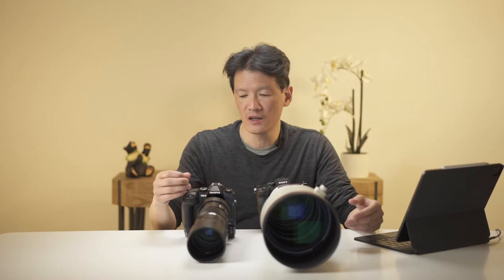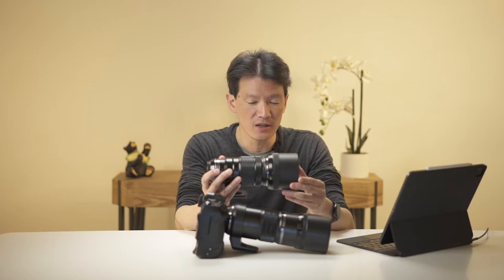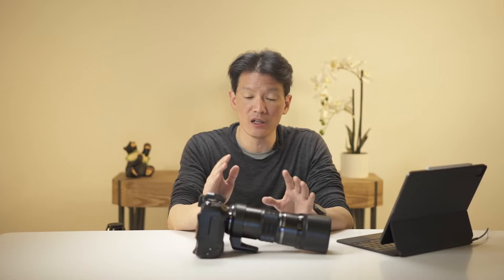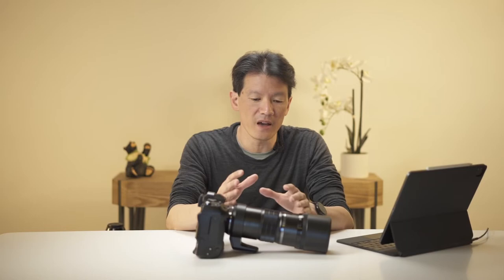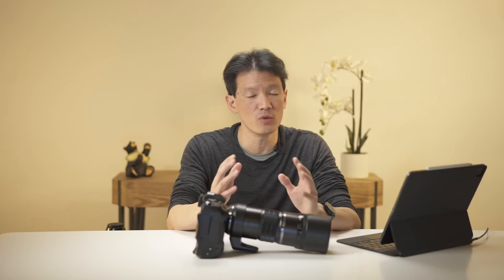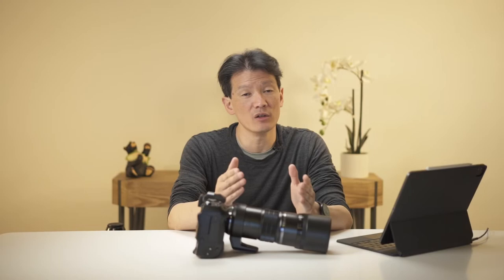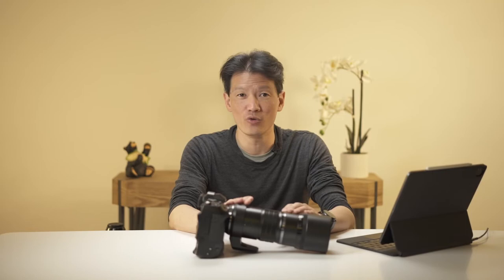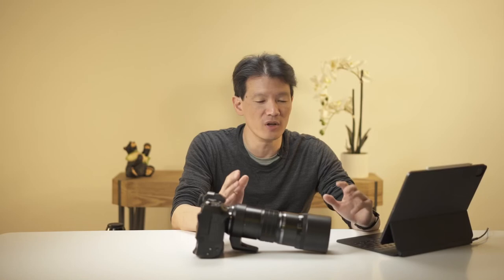Olympus for wildlife photography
In this video I look at Olympus cameras for wildlife photography.

If you'd like to purchase any of the gear I talk about in this video, or any other photography gear, please consider supporting this channel by using the affiliate links on my

to chat with me and others about wildlife photography.